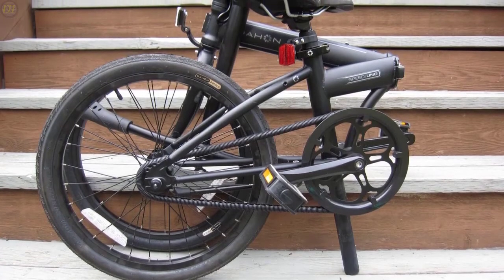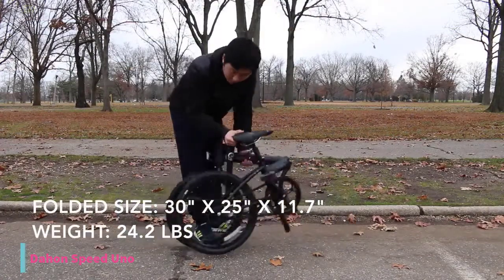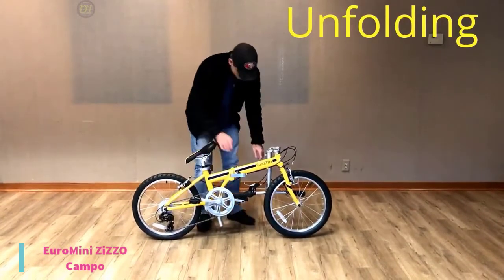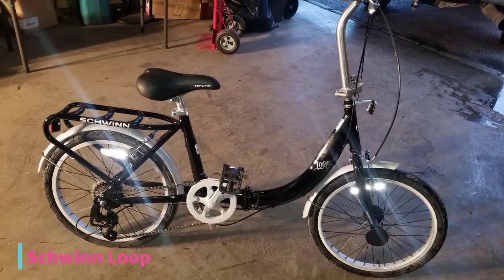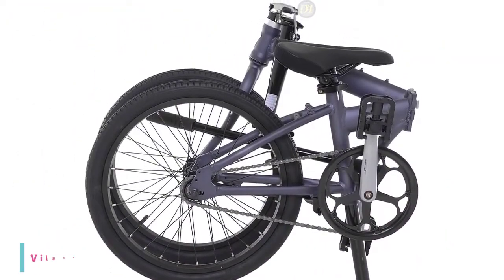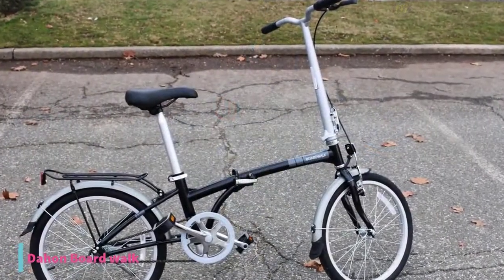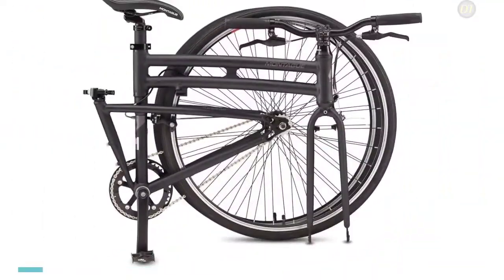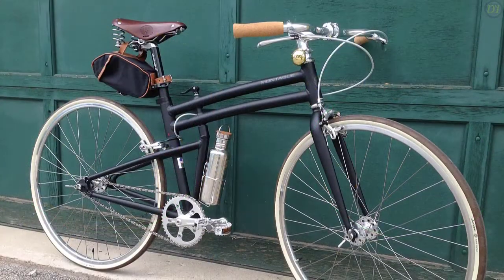THE 2020 6 BEST FOLDING BIKES ( By: Daily Tube)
6 BEST FOLDING BIKES 2020
By: Daily Tube